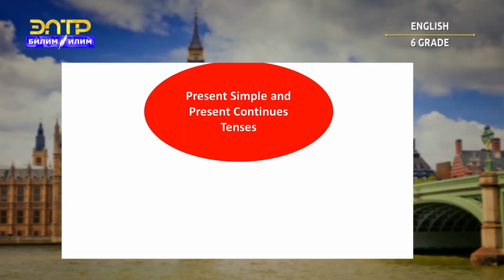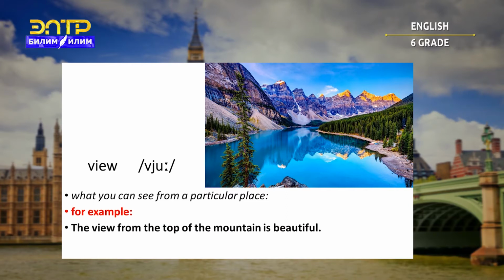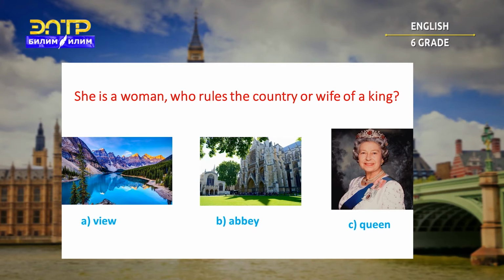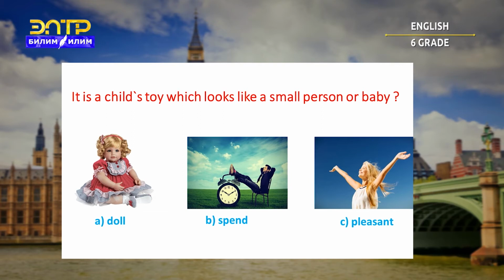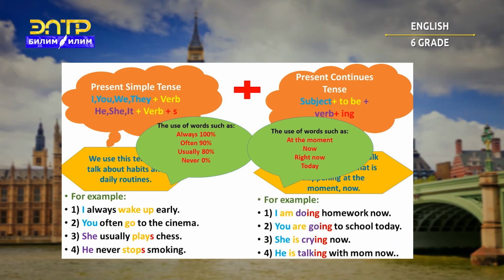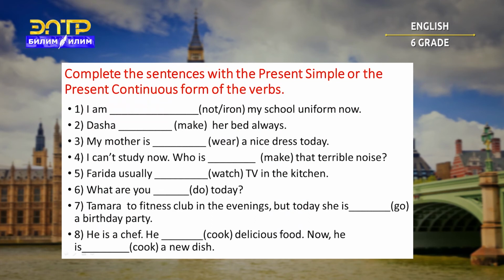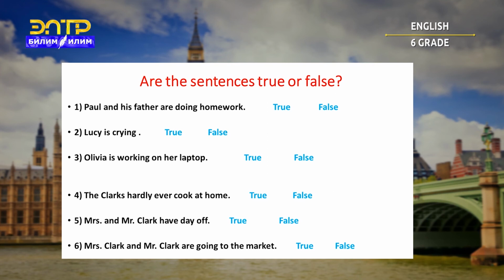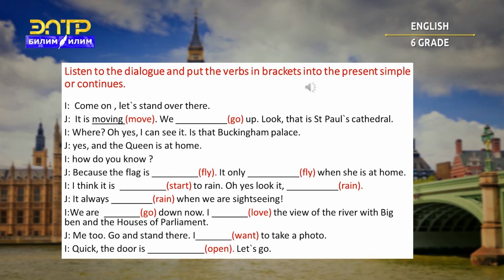6-класс | Англис тили / Английский язык |Present Simple vs Present Continuous (Stative verbs) p.246